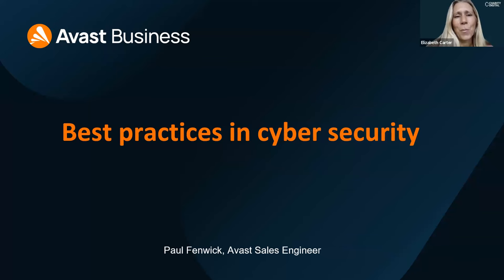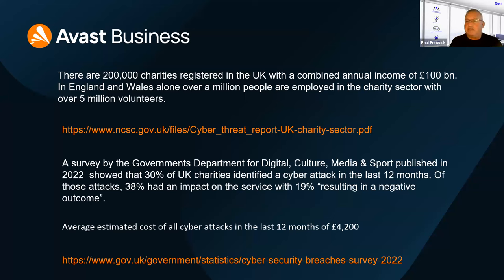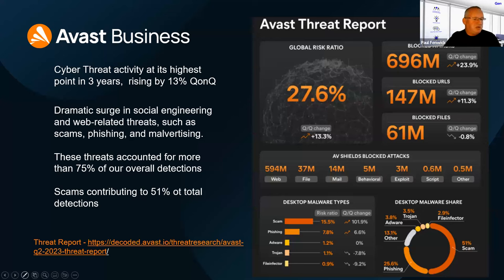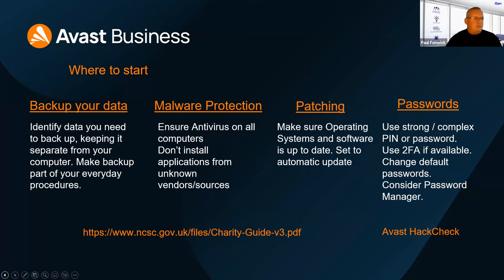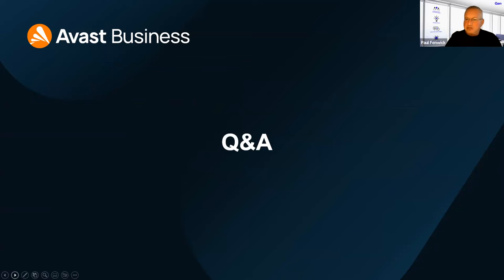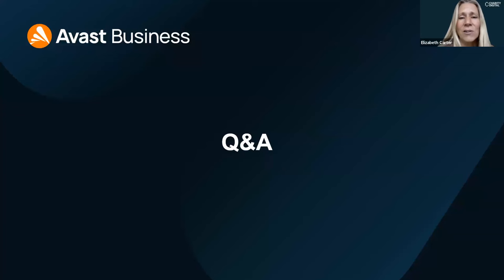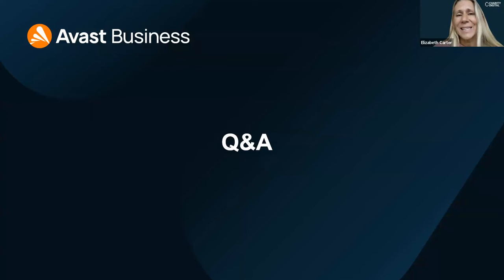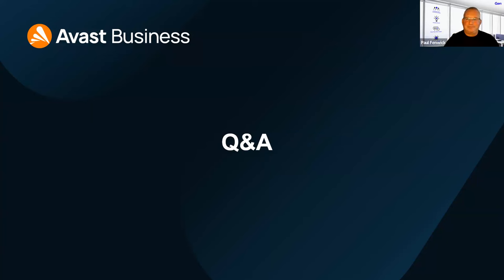Best practices in cyber security, presented by Avast Business Antivirus | Webinar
Here at Charity Digital, we’ve always been on a mission to protect nonprofits from cyber threats. Did you know that last year alone, one in eight charities in the UK have a cyber attack?

In this webinar, our partners Avast will talk about cyber attacks, best practices, and how using Avast can help protect your charity. They will give a brief overview of the platform, and will focus on what you as a charity can do to protect yourselves.

This session is suitable for any job role and any level of cyber or IT knowledge.